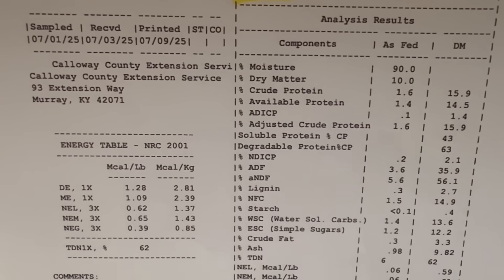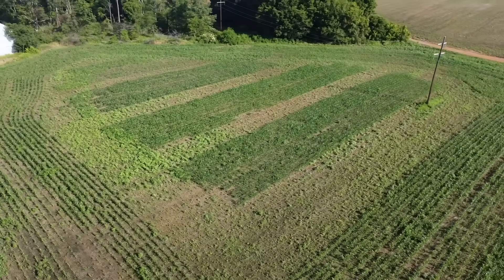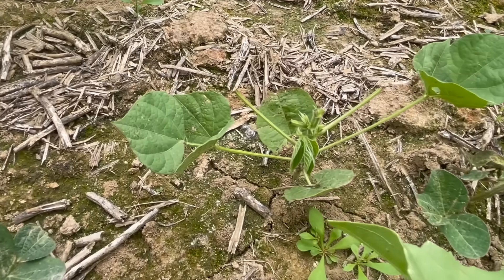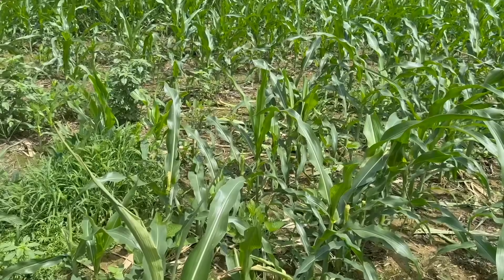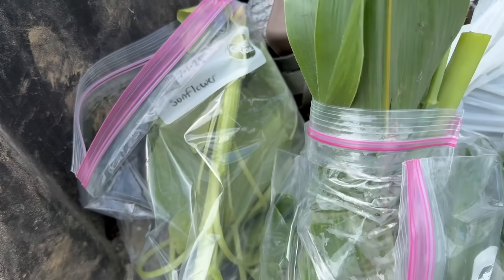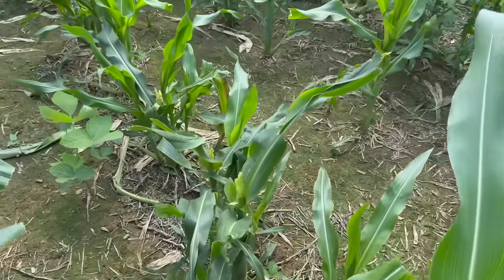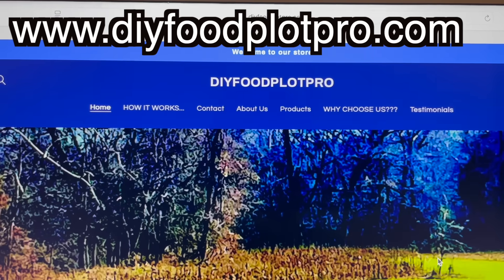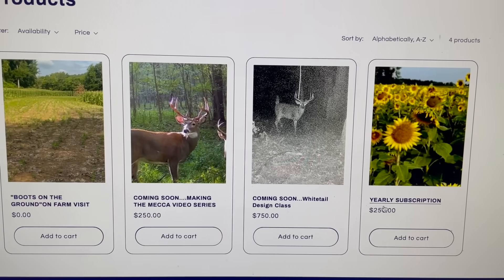DEER FOOD PLOT ANALYSIS RESULTS...SENDING SHOCKWAVES THROUGHOUT THE FOOD PLOT INDUSTRY! A MUST WATCH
In this video I go over the feed analysis for whitetail deer food plots  that I sent to a lab to check for protein, digestible energy, phosphorus, calcium and calories per pound.This video is game changer for food plotters, deer hunters, land managers, and land owners as it tells us exactly what to plant on our farms to give the deer everything they could possibly need to grow the biggest racks possible. The analysis covers, ag corn, nutricrave corn, wildlife corn, soybeans, cow peas, lablab, and sunflowers. This is a must watch for all deer hunters and food plotters.